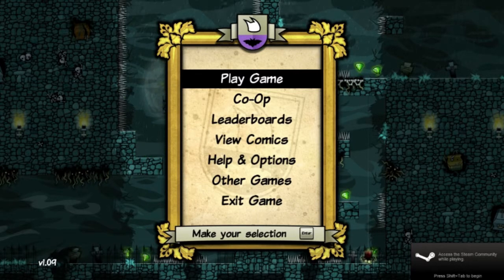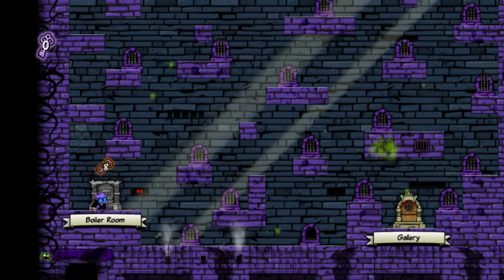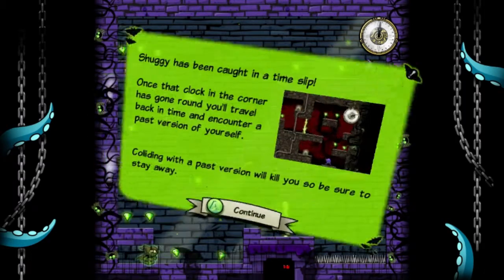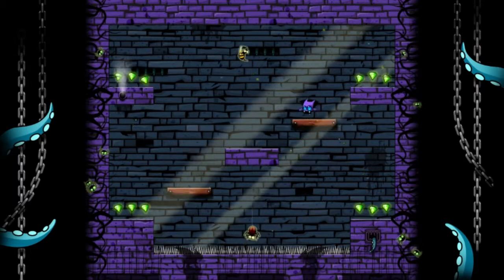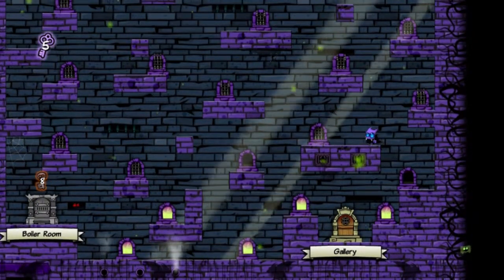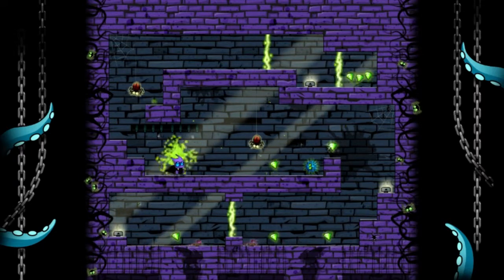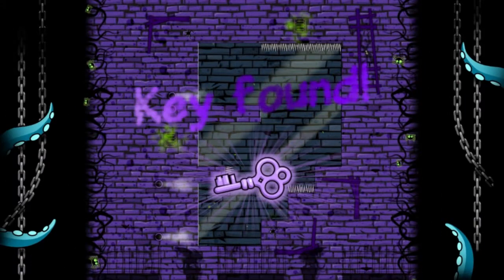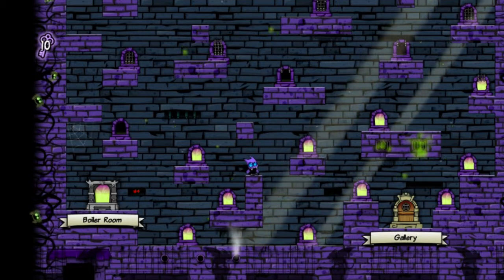Adventures of Shugy Ep. 1 - Back In the Saddle Again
Don't worry, I'll be back in the swing of things in a few episodes =3

Credits -
Video and Commentary: Lei Adeline